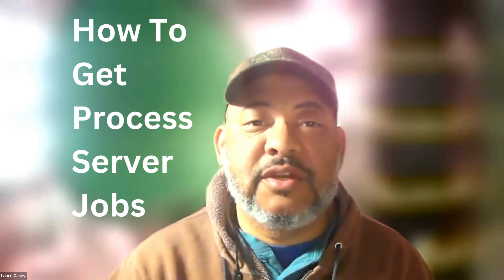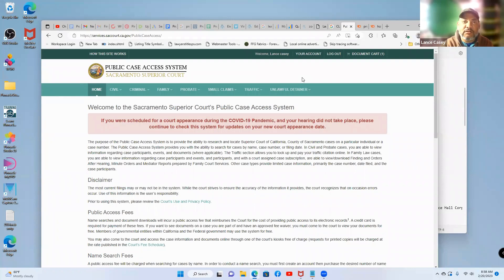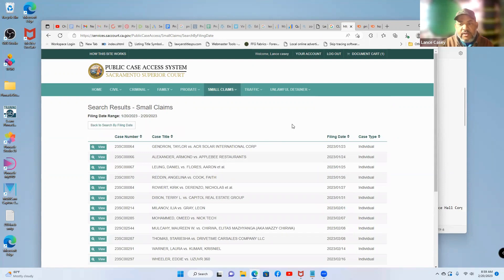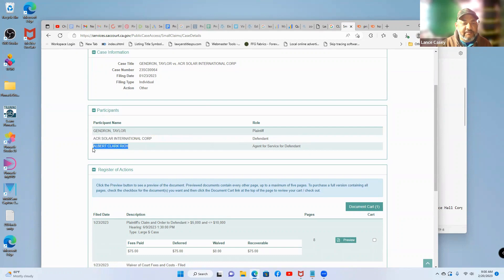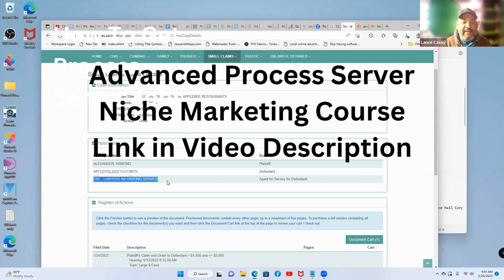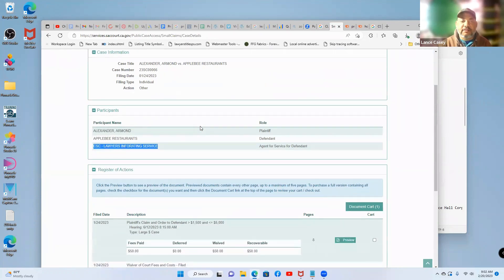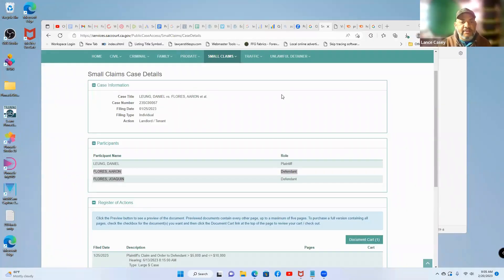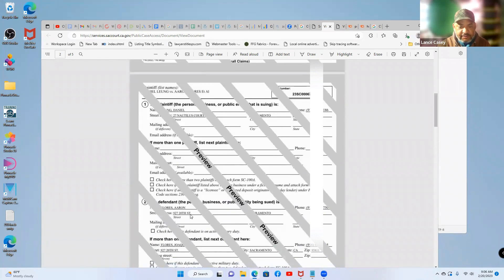How To Get Process Server Jobs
Get a copy of my Ebook “The Best Way For Process Servers To Make Money”

Get a free copy of my Ebook "How To Become A Process Server"